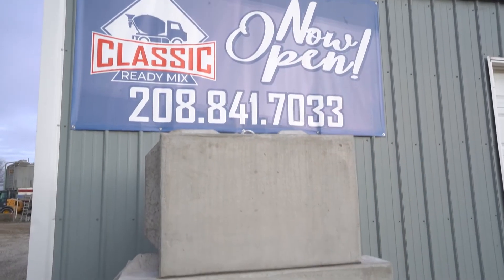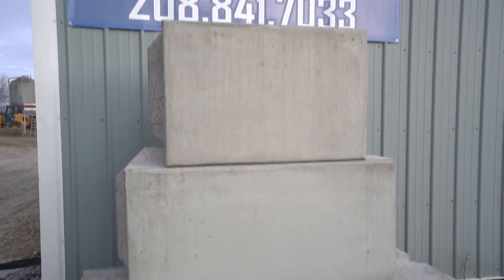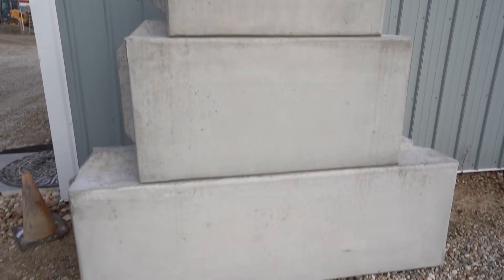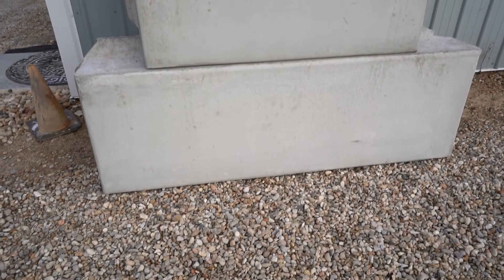Getting/Unloading The Precast Blocks | Classic Ready-Mix | Nampa, Idaho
We make our own precast blocks that are perfect for anyone to use in Nampa, Idaho! To get one yourself, here's the helpful information you'll need.

About Classic Ready-Mix:
Classic Ready-Mix is the Treasure Valley’s trusted source for ready-mix. We provide concrete for both small and big pours, equipment rental for concrete projects and the like, concrete products and materials, and consultation and site evaluations to help secure the output of your concrete project.